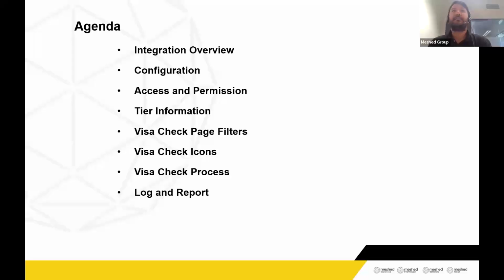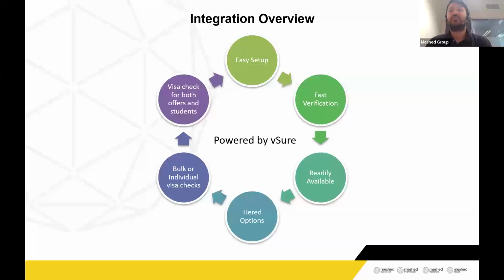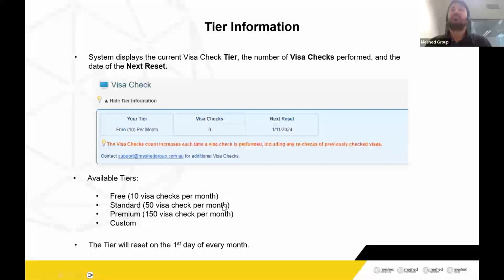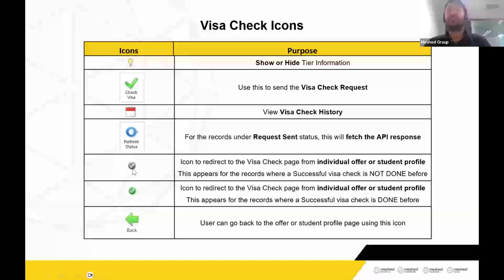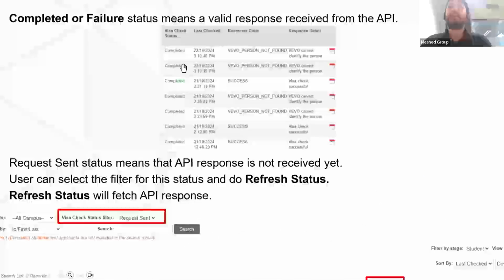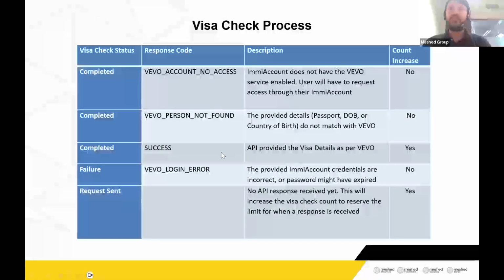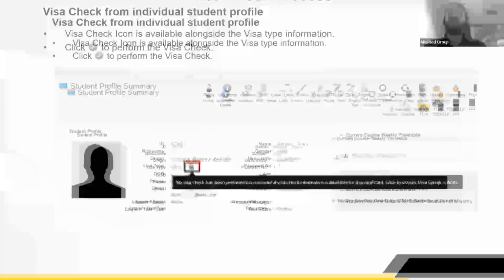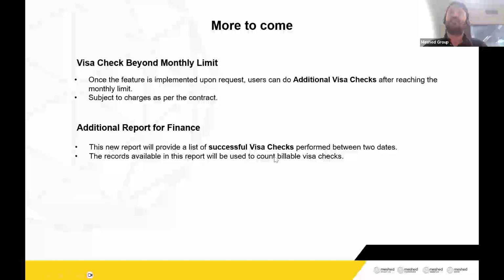Automate Visa Checks with Meshed RTOManager